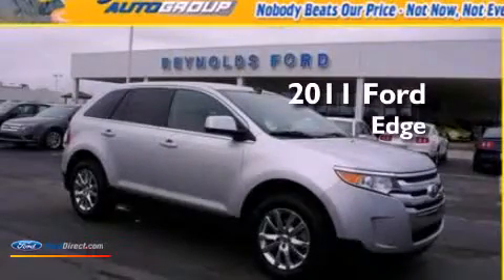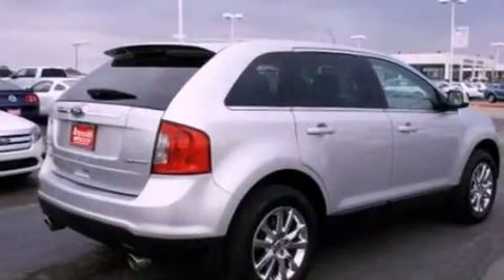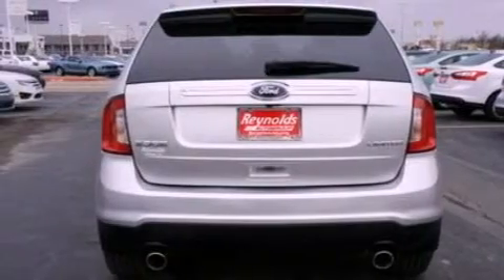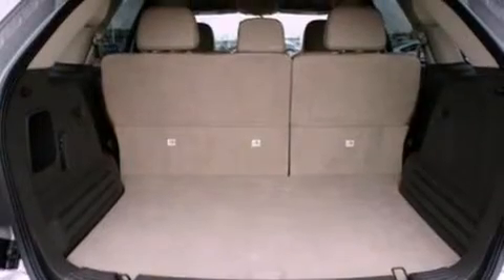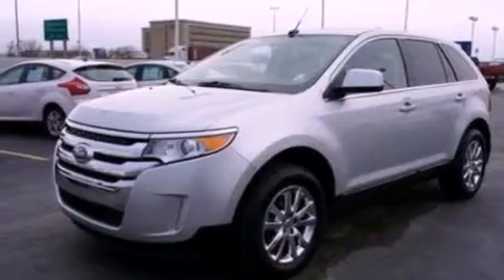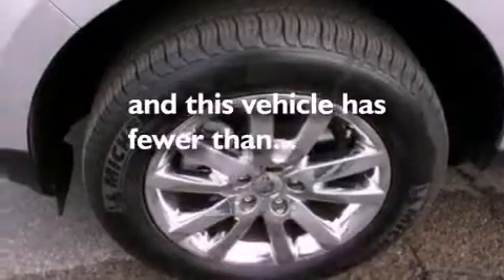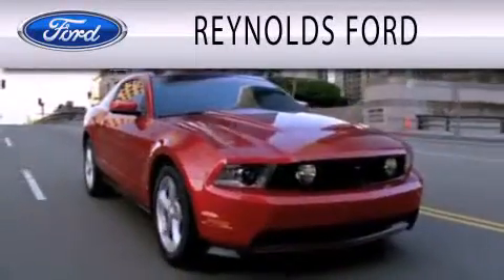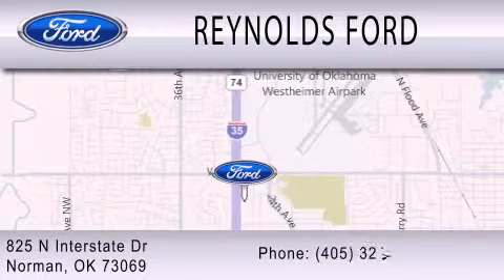2011 FORD EDGE Norman OK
Year : 2011
 Make : FORD
 Model : EDGE
 Engine : 3.5L V6 24V MPFI DOHC
 Trans . : 6-SPEED AUTOMATIC
 Exterior : SILVER
 Miles : 18,864
 Interior : MEDIUM LIGHT STONE
 Stock : DP8694